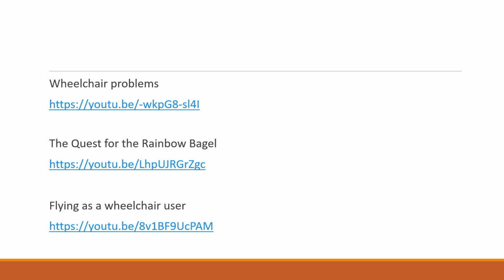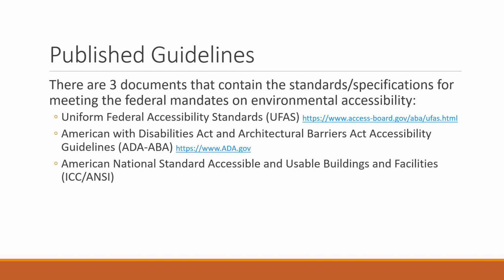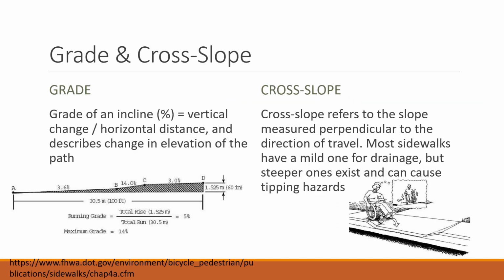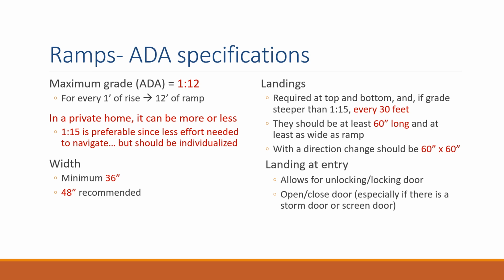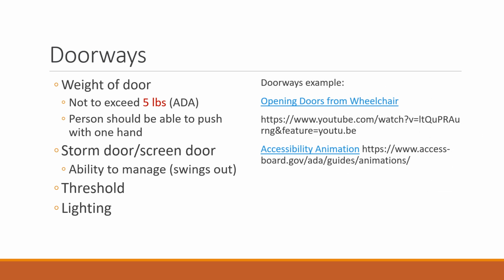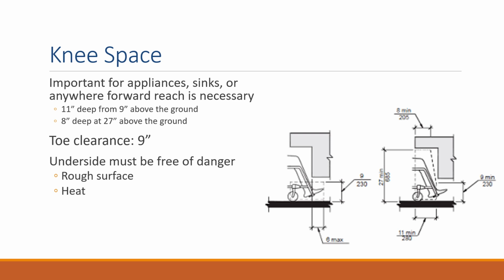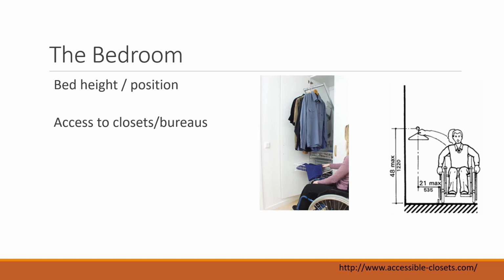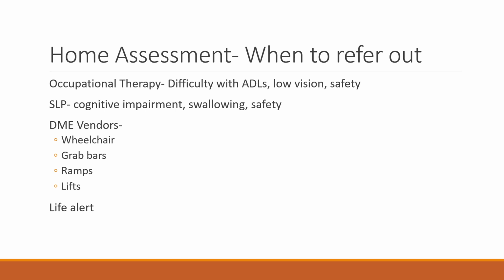Environmental Access ppt 2021 1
DPT 613